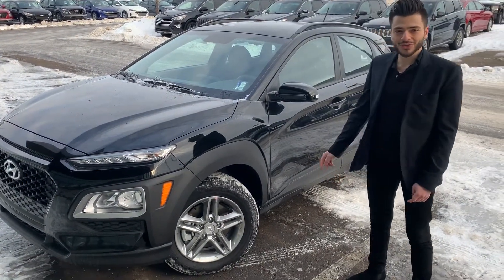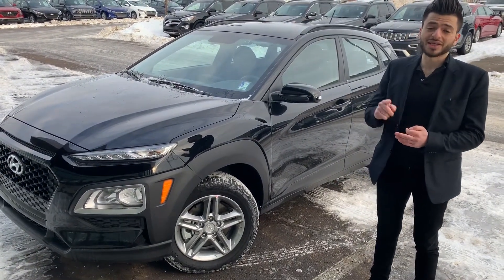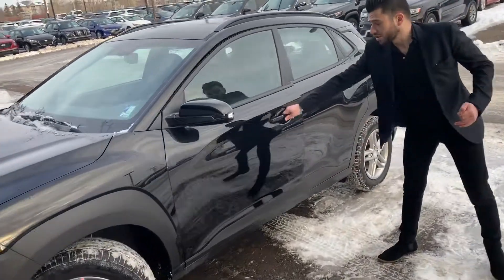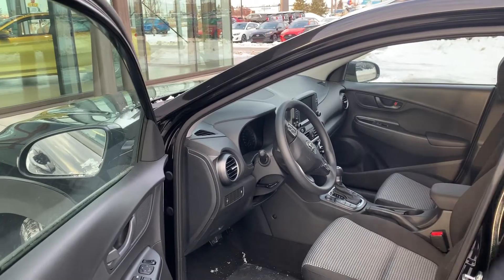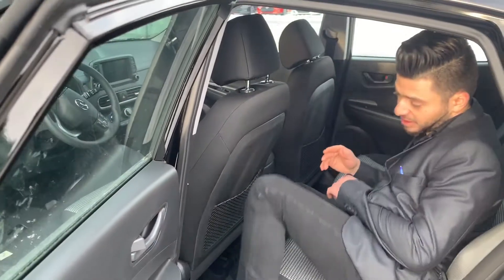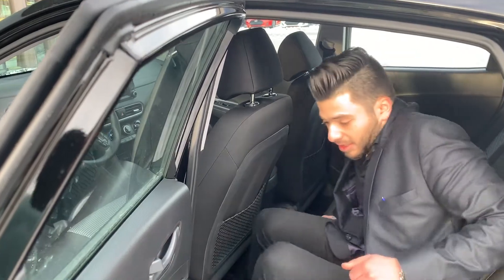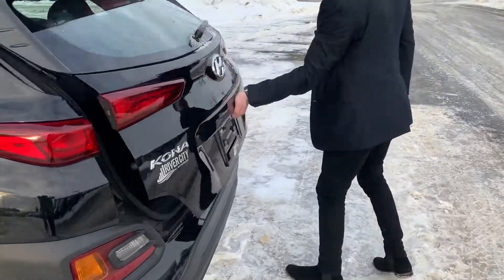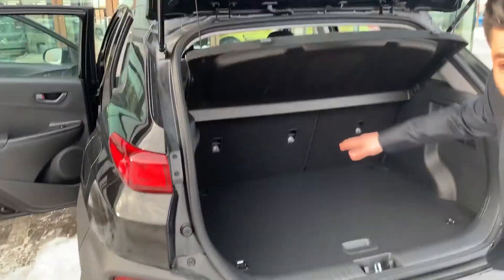Hyundai Kona || Edmonton Hyundai Dealer